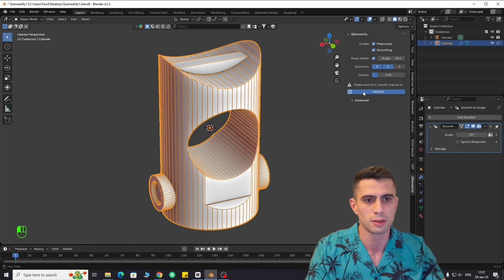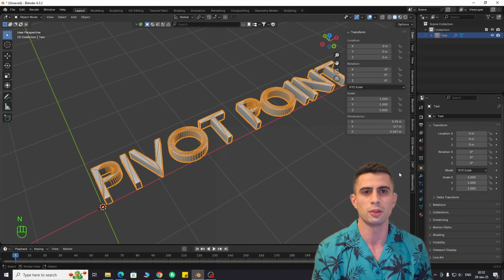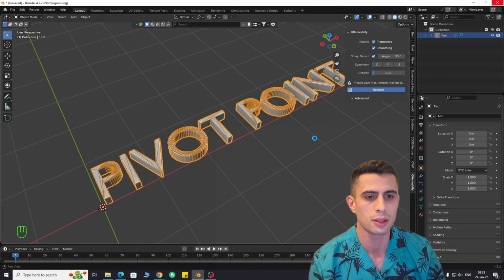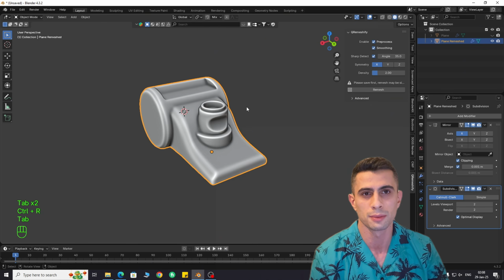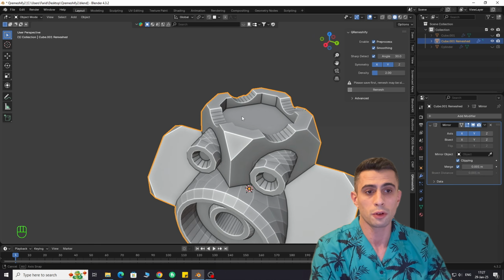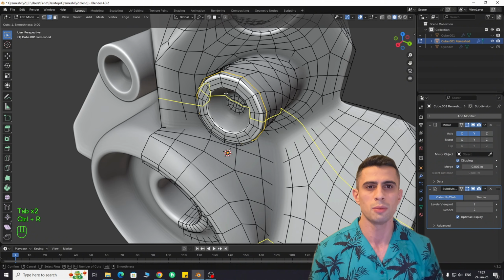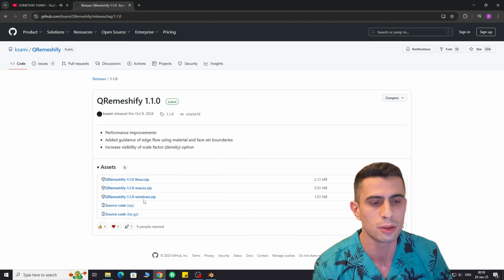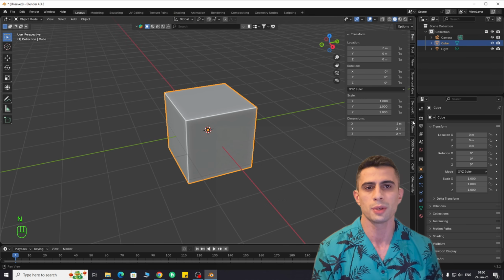Best FREE Remeshing Add-On for Blender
Hi there! In this video, I covered the QRemeshify addon for Blender. It's a free tool, but it's very powerful. I also showed how to install it step by step. This addon can help you in certain cases.

It would really motivate me to make more helpful videos. Thanks in advance!

There will be more interesting videos about 3D design and AI.

Timestamp
00:00 - Few tests
00:20 - Remeshing a text
00:35 - Another test
00:49 - Fixing possible issues
1:27 - Installation
1:53 - Outro